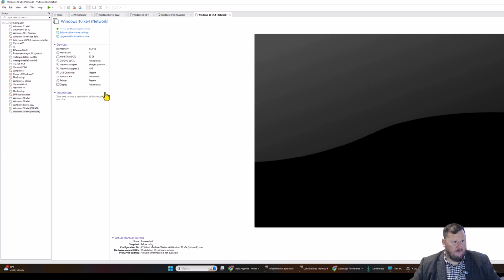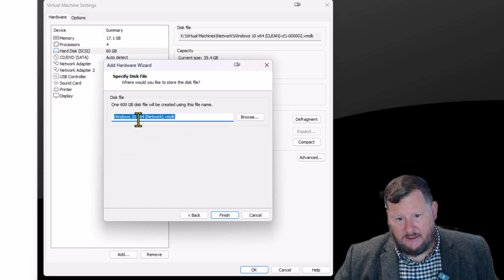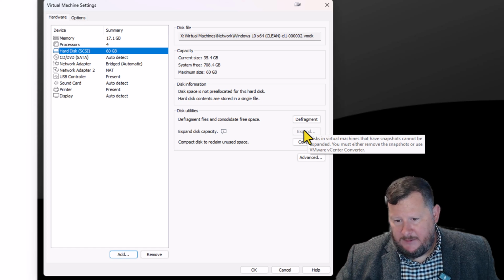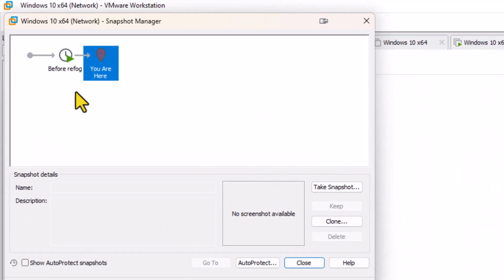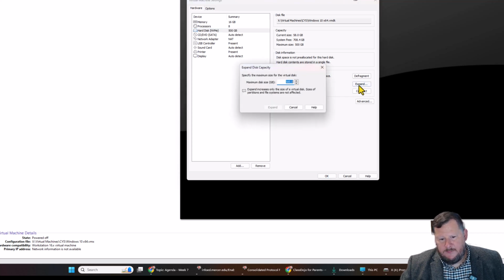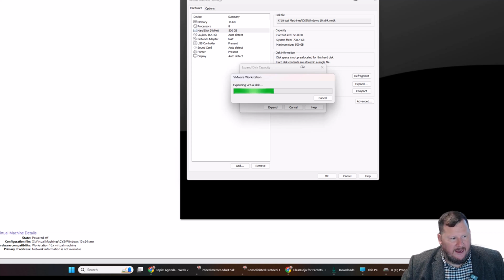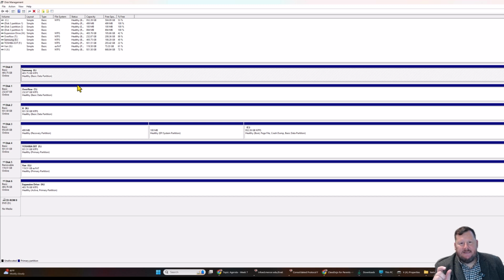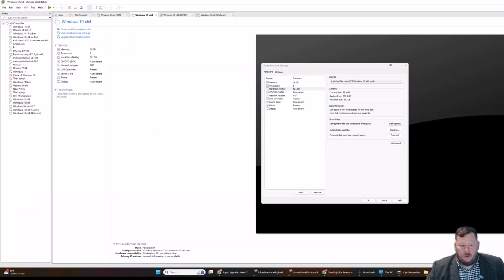Expand storage in your virtual machine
This is how to expand your hard drive in your VMware virtual machine.
Don't forget after expanding the hardware in VMware, you need to repartition or EXTEND the disk inside the machine through disk management.